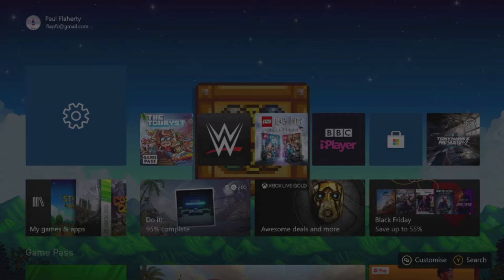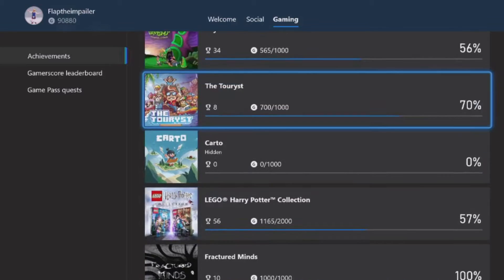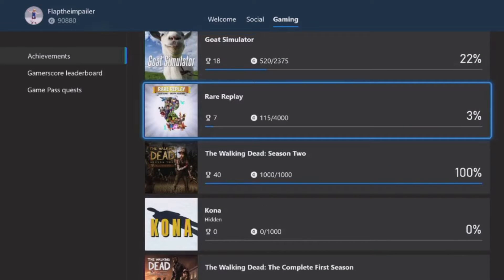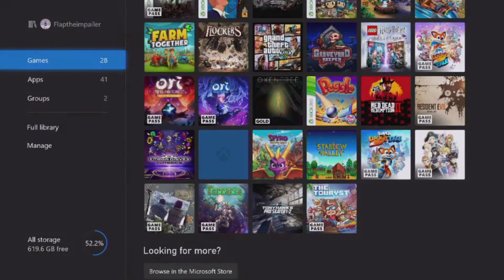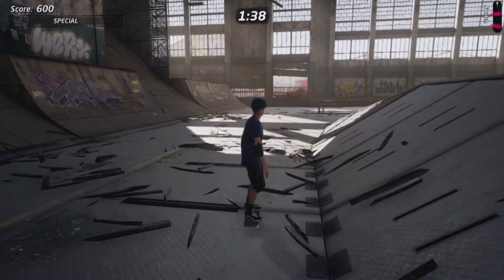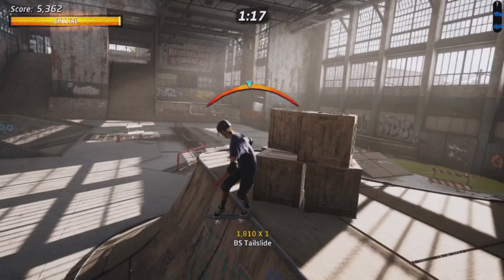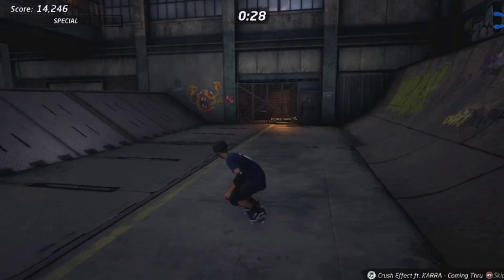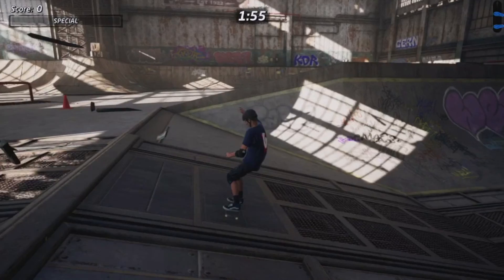This Week I Have Been Mostly Playing...Vol3 (bit late due to technical issues).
This is my weekly round up of what I have been playing. Last week I said I would be going through the Walking Dead games on Gamepass, unfortunately I only managed to get through Season 1 and 2.

This week I am going to be hitting Gato Roboto, Hellblade Shenua's Sacrifice, Goat Simulator and Pathologic 2.

★ Channel Art and Thumbnails created on fotojet.com